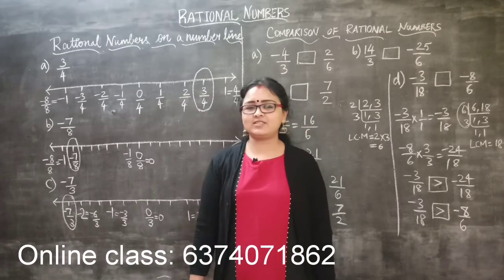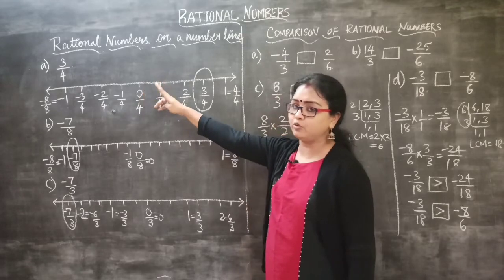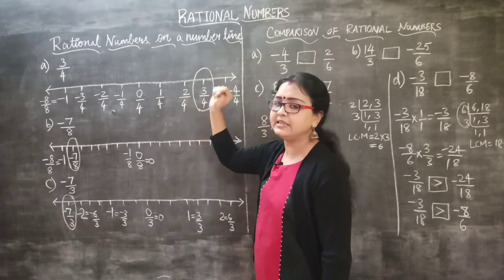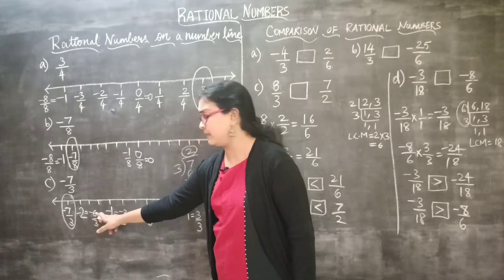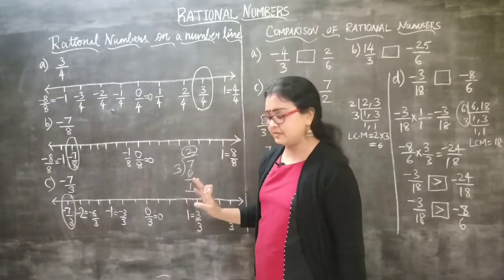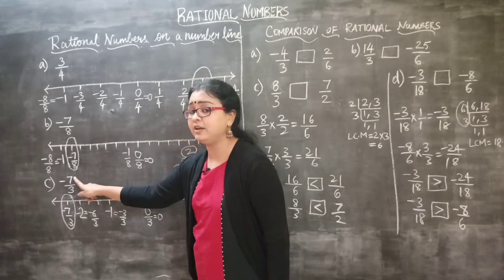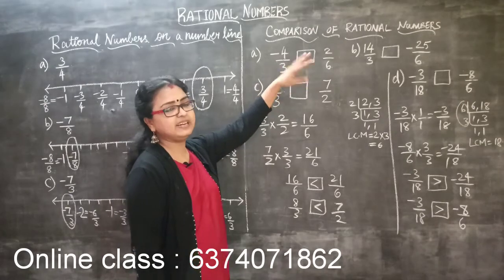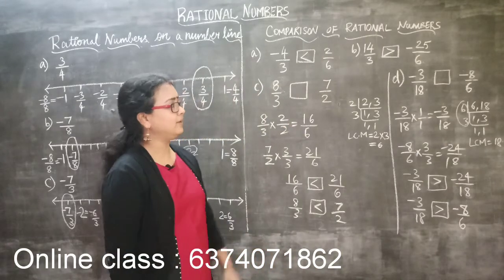RATIONALNUMBERS# ON A NUMBER LINE and COMPARISON ( ENGLISH)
CLASS 7 and 8 NCERT and SAMACHEER